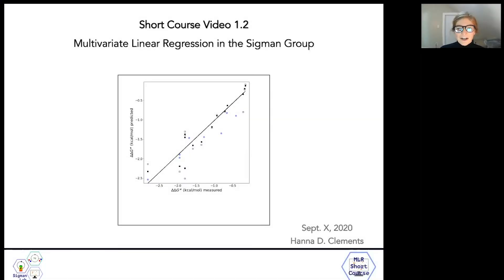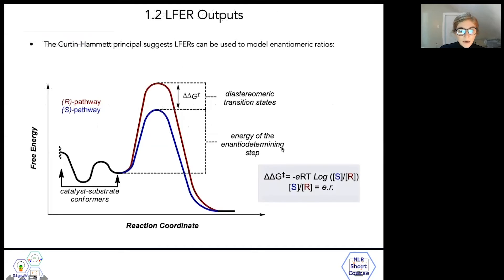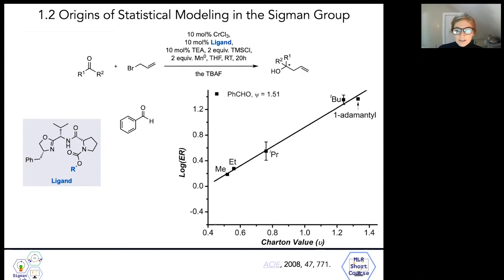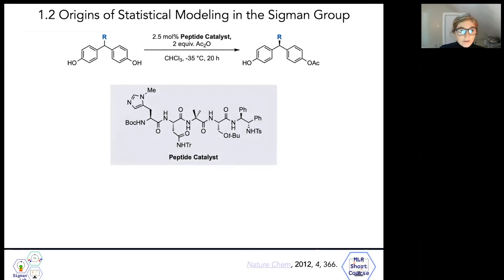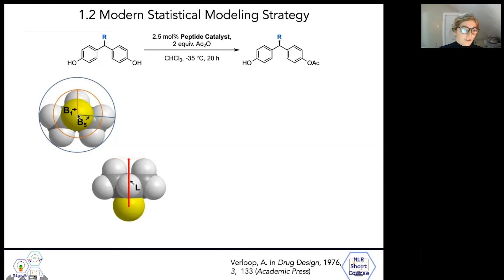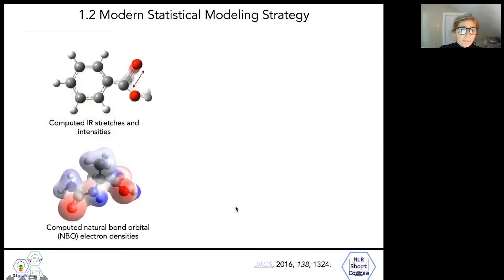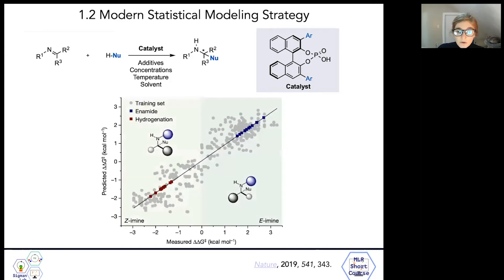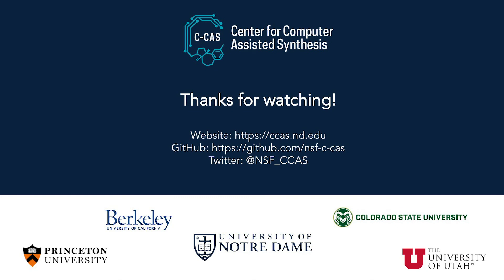1-2 LFERs in the Sigman Group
In the third and final video of Module 1, Hanna Clements describes how the Sigman Group built on traditional linear free energy relationships (LFERs) to develop a computationally-driven statistical modeling strategy. There are many advantages to this strategy, including the ability to aid in reaction optimization, interrogate reaction mechanisms, and conduct virtual screenings.